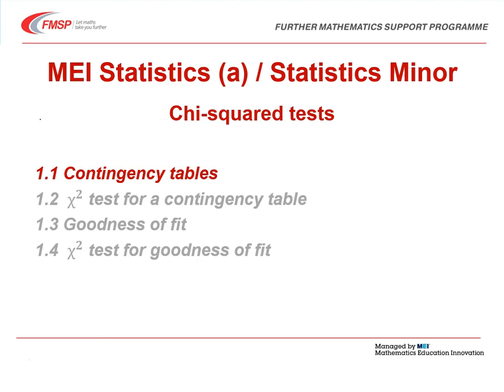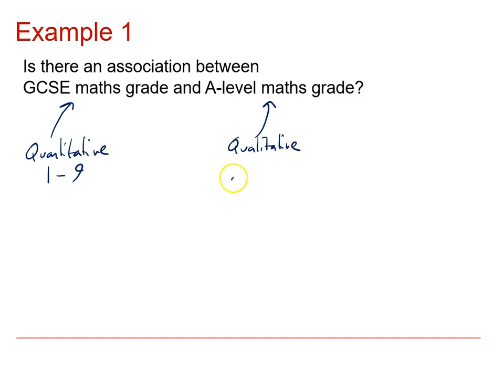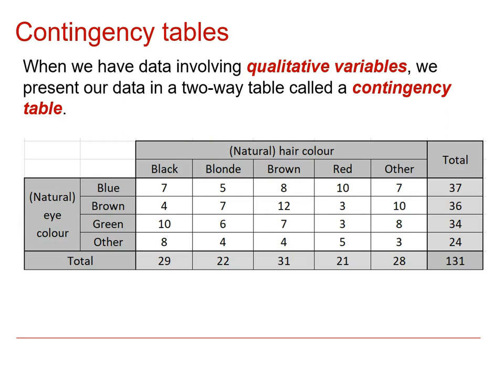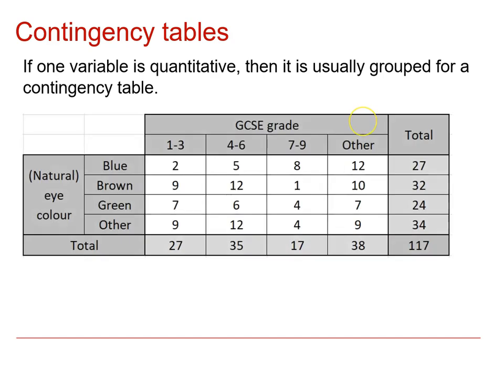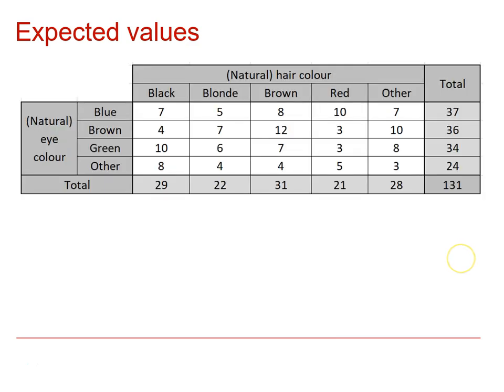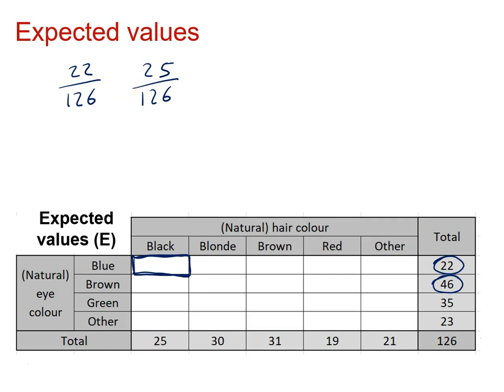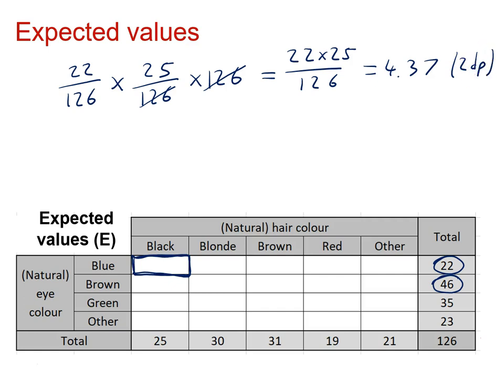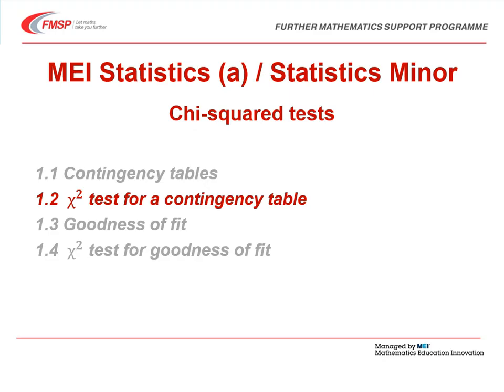MEI Statistics (a): Chi-squared tests 1-1